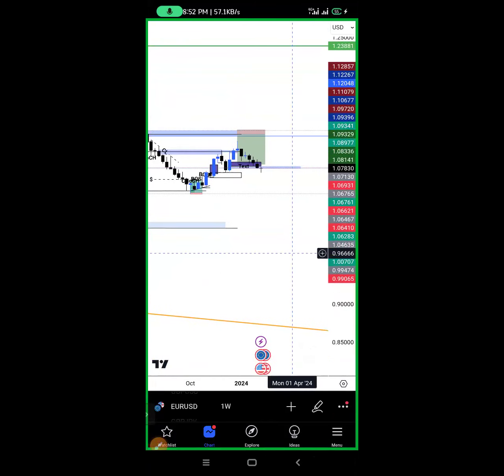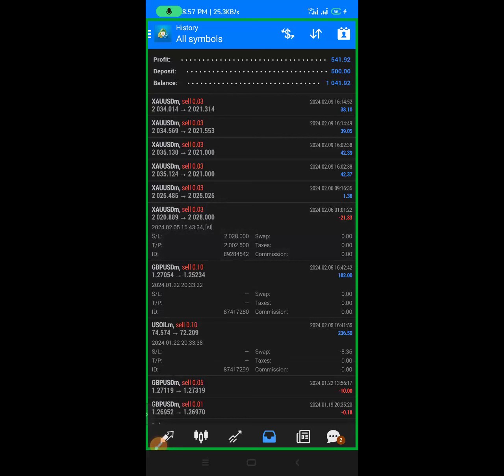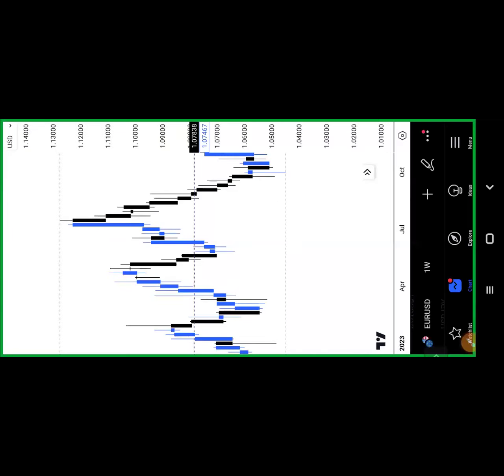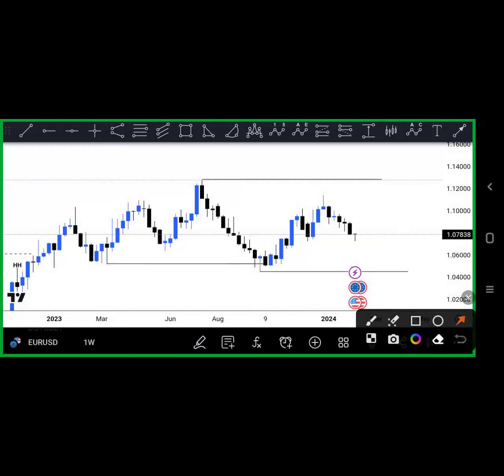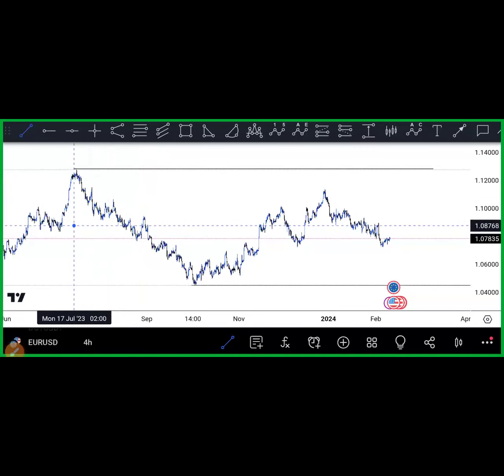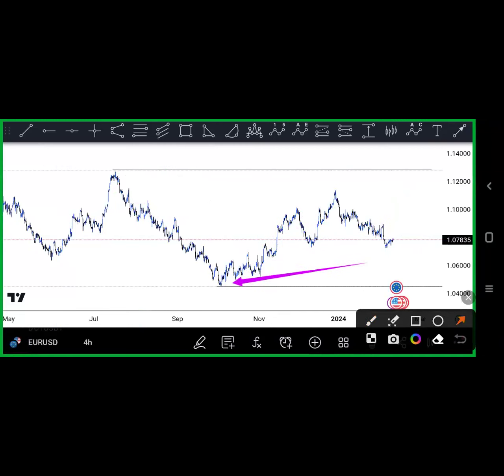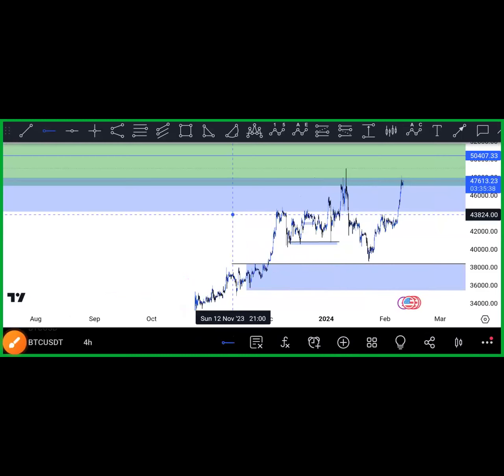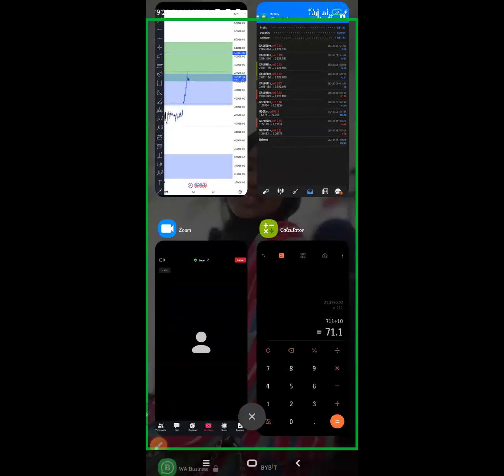FXT4ME ACADEMY:SESSION 10